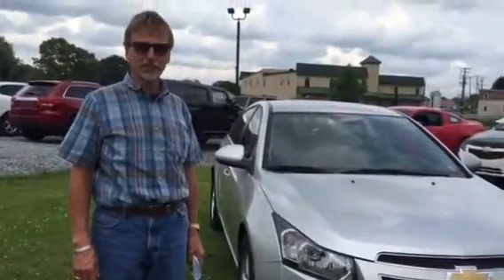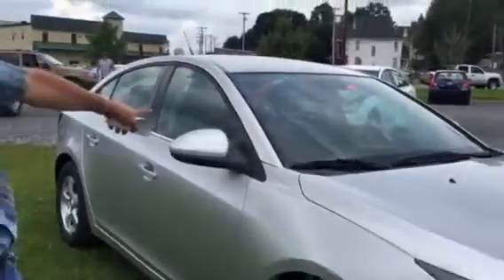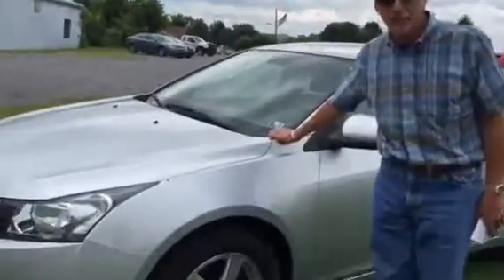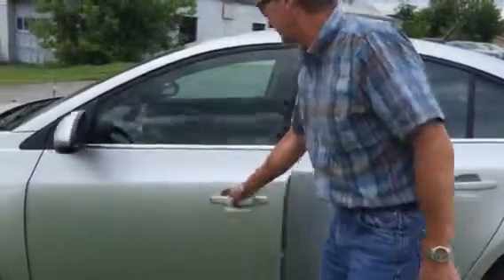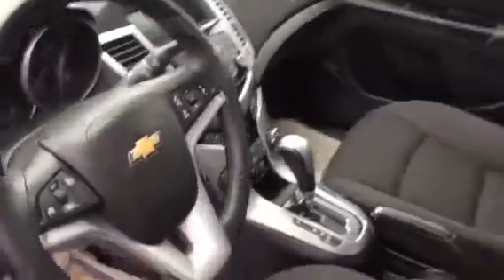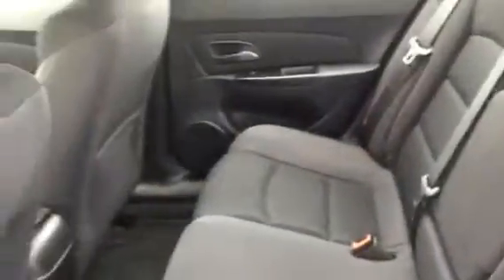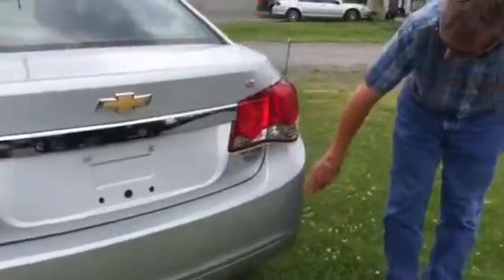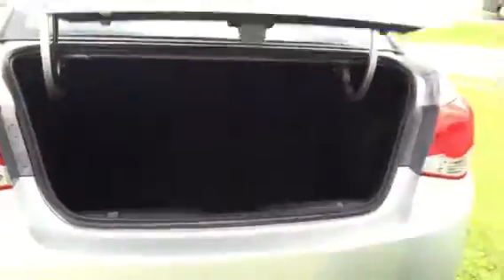2013 Chevrolet Cruze LT (4691)